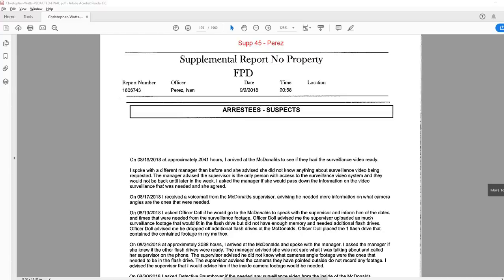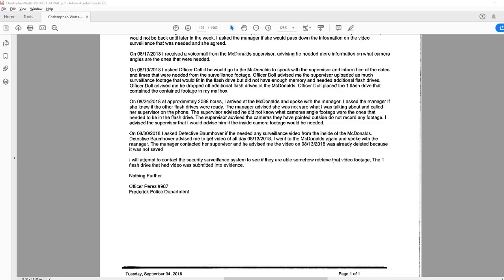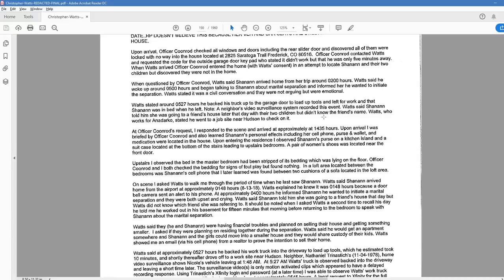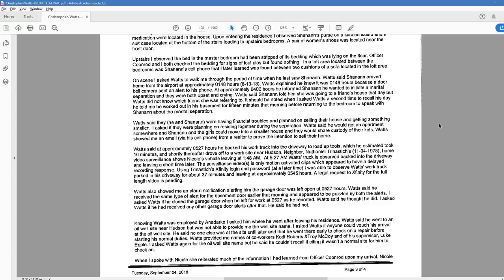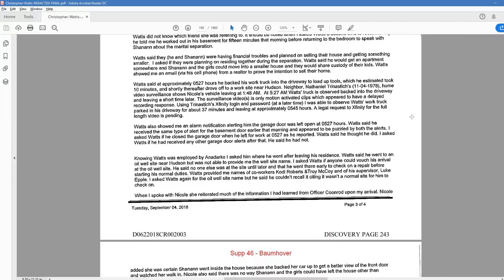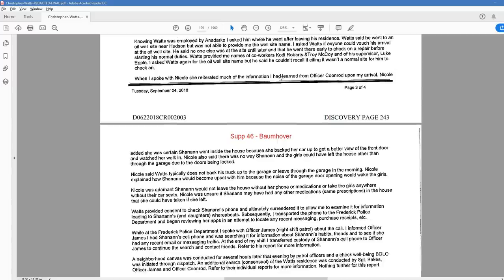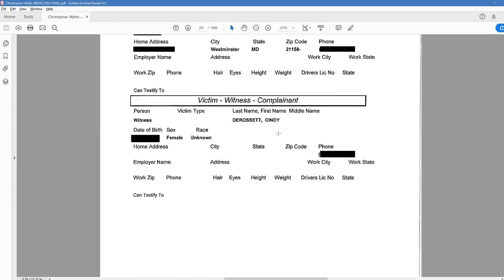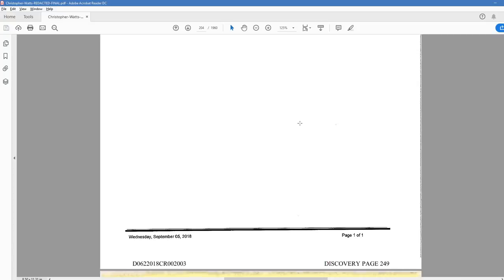Chris Watts - Discovery Readthrough - Part 13 - DP: 240-249 [FPD Reports, Baumhover Narrative]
Join us as we read through the Chris Watts Discovery page by page, word by word.  This Part covers Discovery Pages 240-249.

This part takes us through some difficulty with McDonalds, the very initial stage of Baumhover's report, and initial interest in speaking with Shanann's friends.